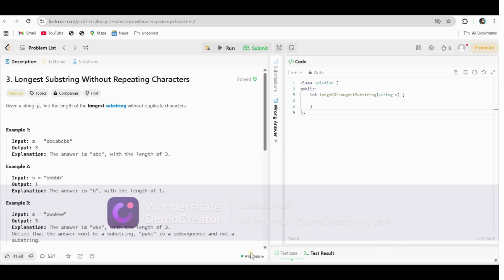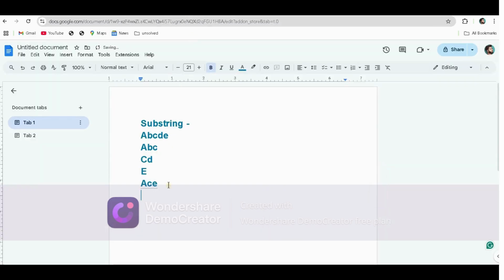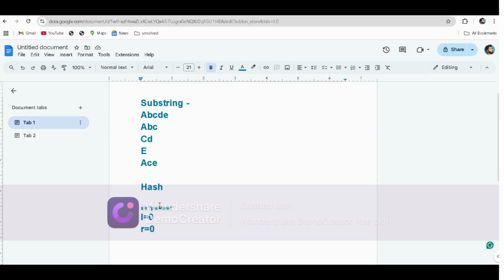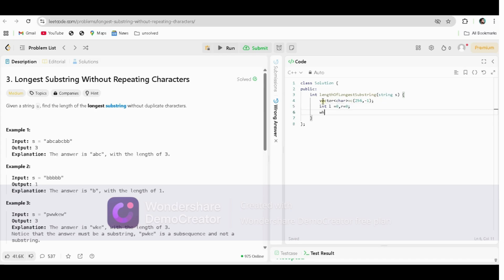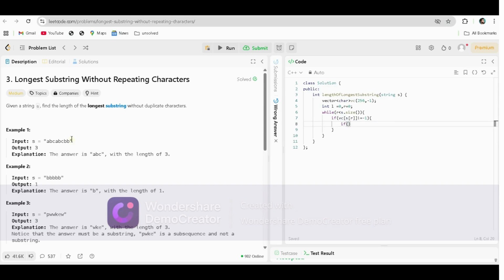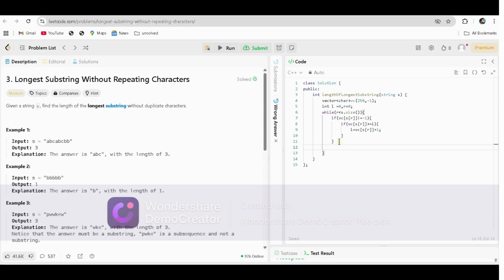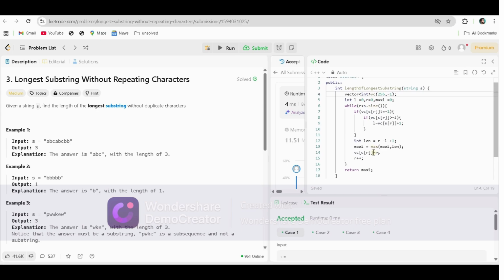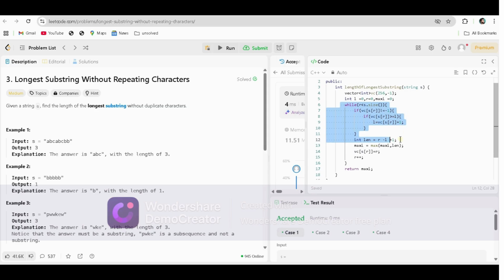Longest Substring Without Repeating Characters || LeetCode 3 || Google || Amazon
Given a string s, find the length of the longest substring without duplicate characters.